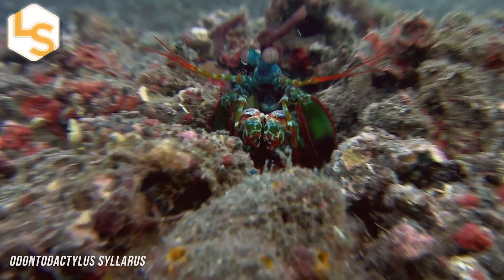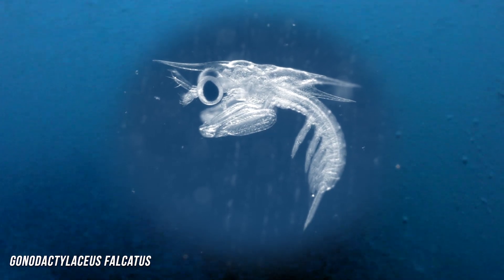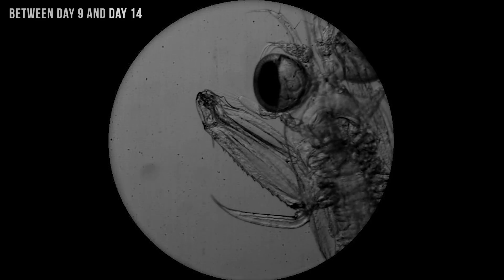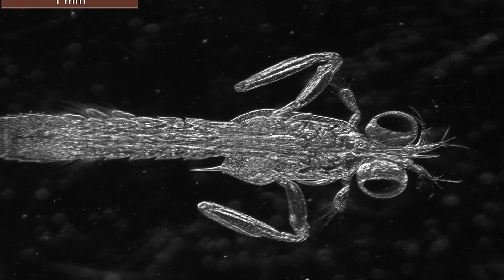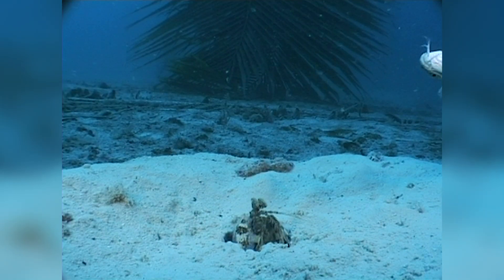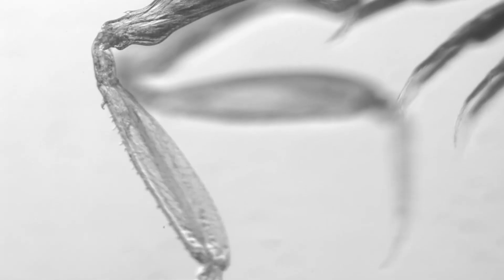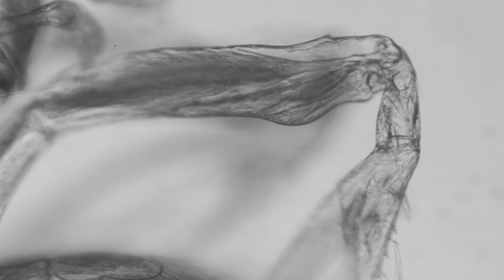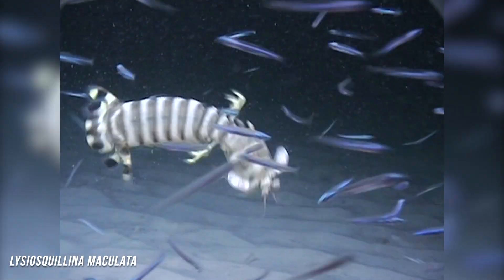Baby Mantis Shrimp Throw Punches Too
Larvae punch slower than adults can, but still strike far faster than their prey can swim.

For the science geek in everyone, LiveScience.com breaks down the stories behind the most interesting news and photos on the Internet, while also digging up fascinating discoveries that hit on a broad range of fields, from dinosaurs and archaeology to wacky physics and astronomy to health and human history. If you want to learn something interesting every day, LiveScience is the place for you.